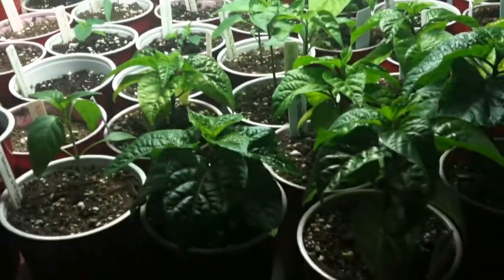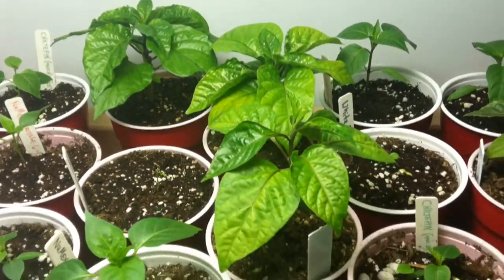Superhot Grow Log #6 & LED Grow Light Update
Most of my plants have responded well so far to the California Lightworks 200W Solar Flare(Full Cycle)LED grow light. I've had very good, dark green new growth and several plants are already shooting off buds. I've cut way back on ferts and using straight distilled H2O for the most part and STILL trying not to over-water. As always, your comments/suggestions are appreciated.